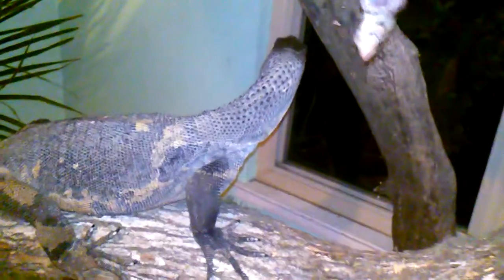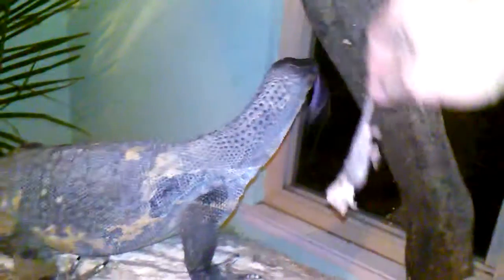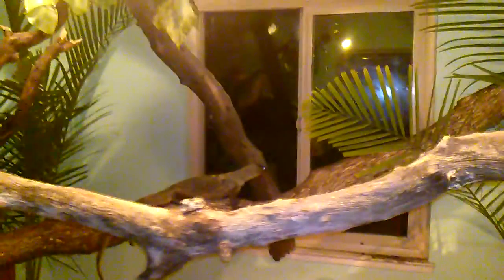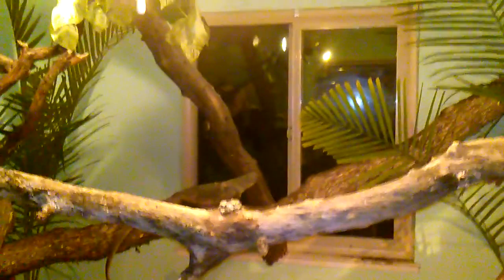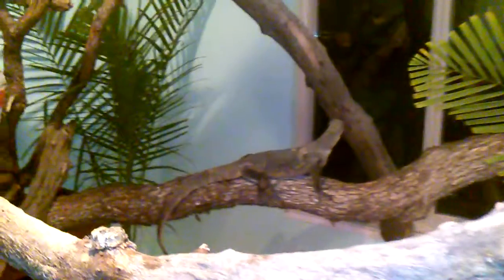Black ruffneck Monitor eating.